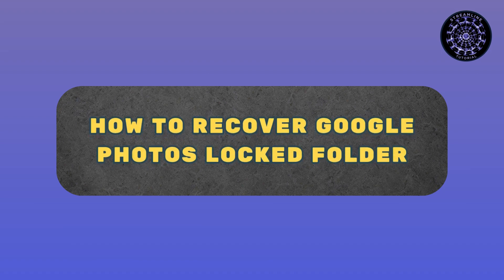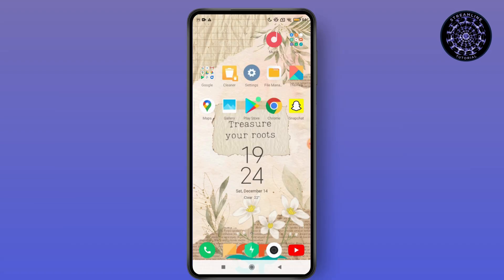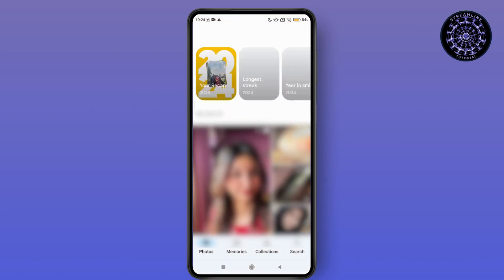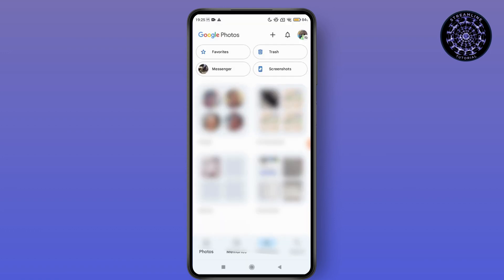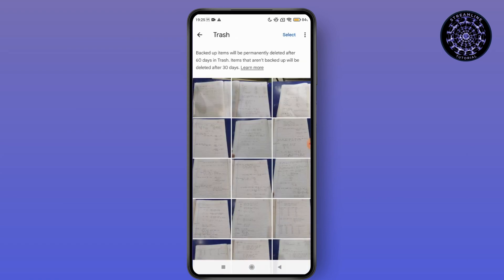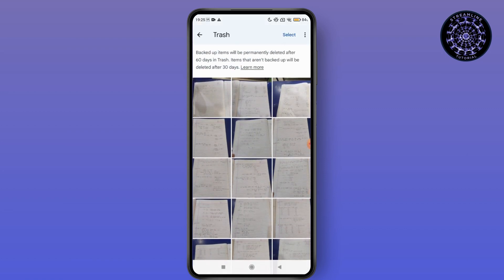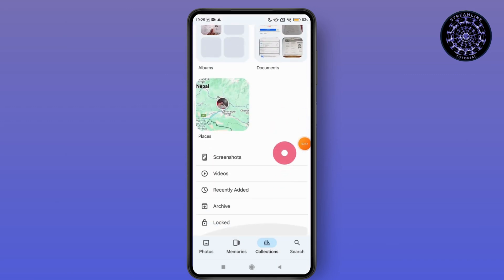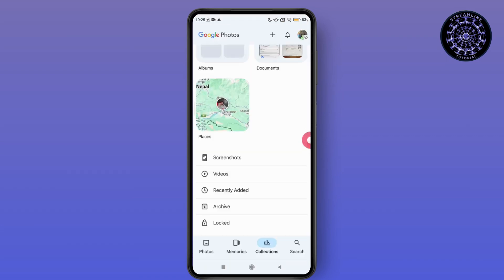How to Recover Google Photos Locked Folder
Welcome to our step-by-step guide on "How to Recover Google Photos Locked Folder"! If you've accidentally locked yourself out of your Google Photos locked folder or you're having trouble accessing your photos, this video is for you. We will guide you through the process of recovering your Google Photos locked folder, troubleshooting common issues, and ensuring your photos are safe and secure. Whether you’ve forgotten your password or are encountering an error, we’ve got you covered with solutions that will help you recover access.

Timestamps: 00:05 How to recover Google Photos locked folder 00:25 How to unlock Google Photos folder 00:40 Troubleshooting Google Photos locked folder access 00:55 Recovering photos from Google Photos locked folder

What You'll Learn:

How to recover access to a Google Photos locked folder
How to unlock the locked folder on Google Photos
Solutions for when your Google Photos locked folder isn't accessible
Step-by-step recovery process for your Google Photos content